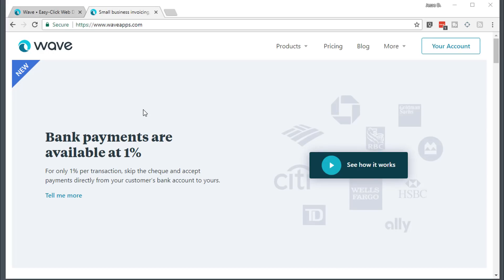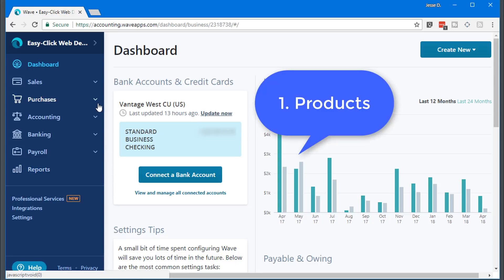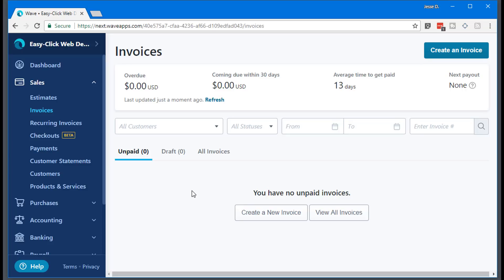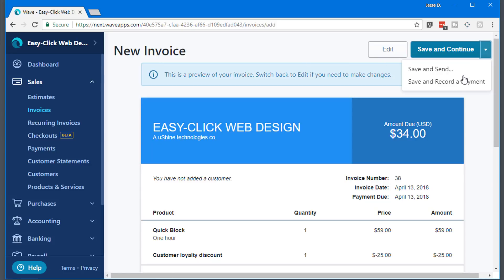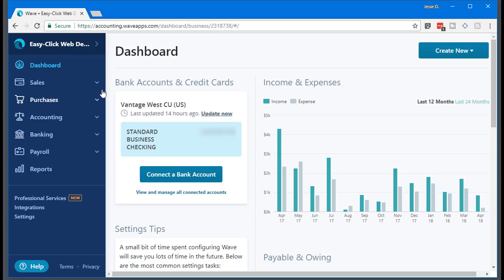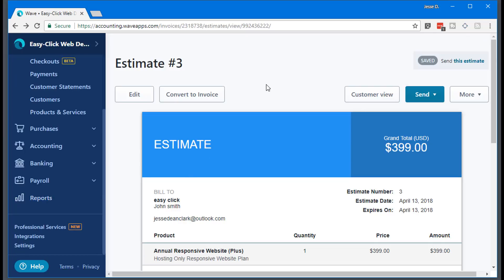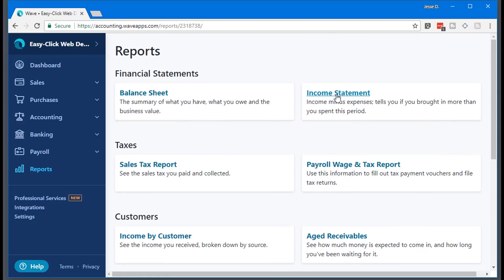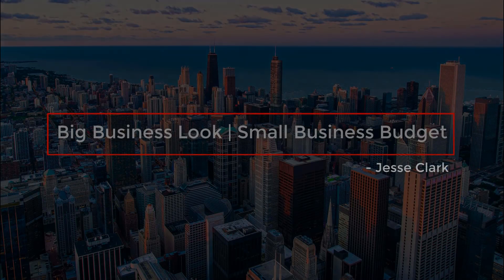Wave - All-in-one FREE accounting software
I use Wave for all my invoicing, reporting, receipts, quotes/estimates, and more.

In this video, I show you 5 tools offered by Wave that will help you run your entire business financials.